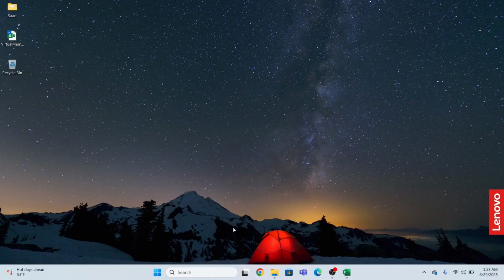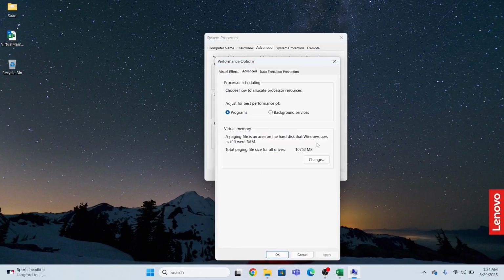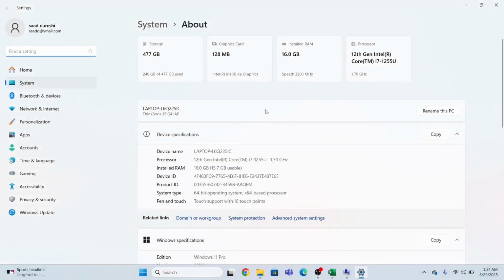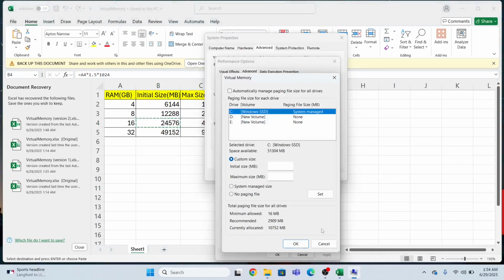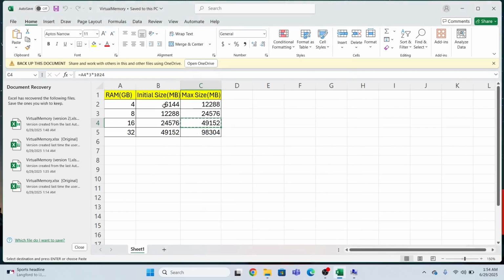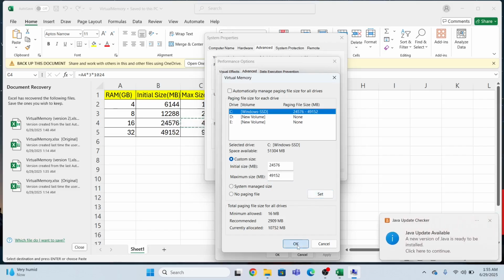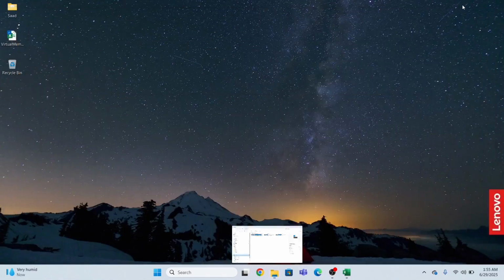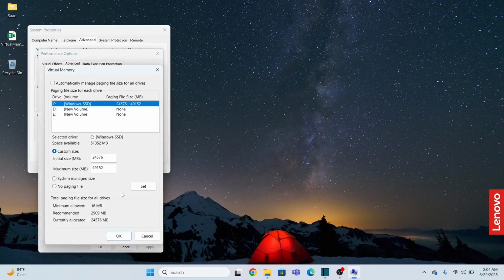How to Increase Virtual Memory in Windows 11 – Boost Performance FAST!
How to Increase Virtual Memory in Windows 11.Increase Virtual Memory on Windows 11.